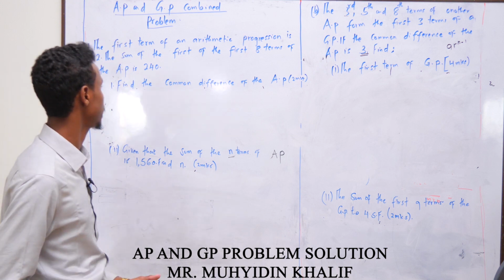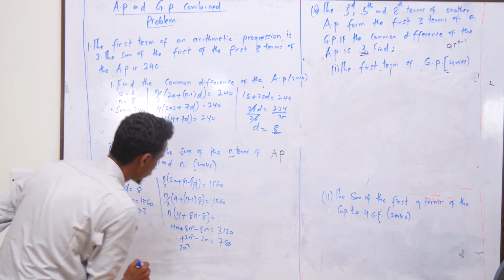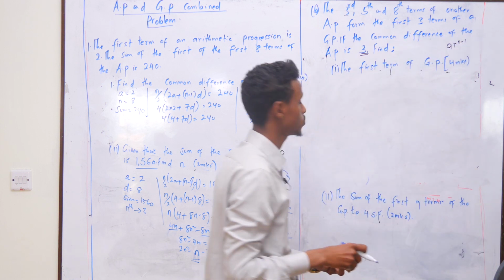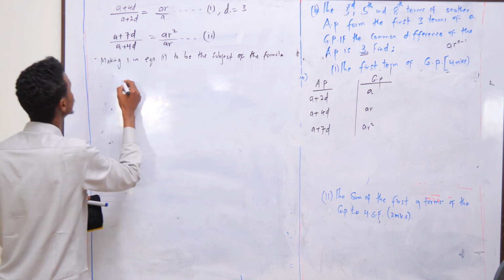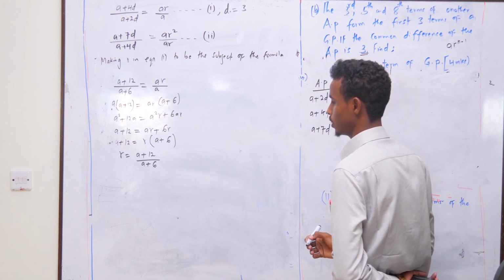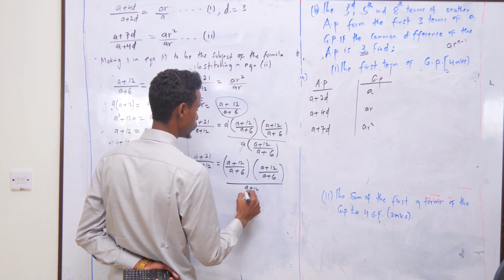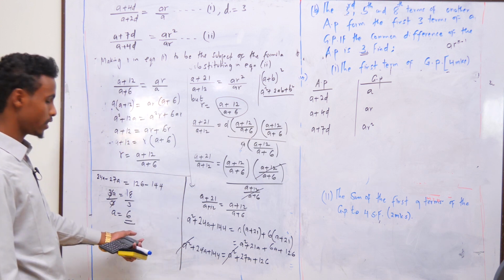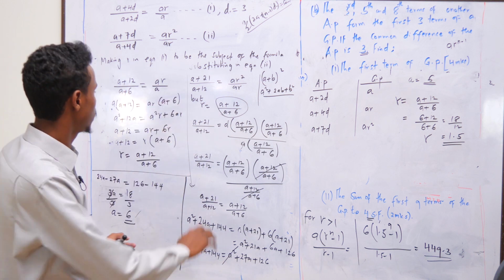COMBINED ARITHMETIC AND GEOMETRIC PROGRESSION SOLUTIONS